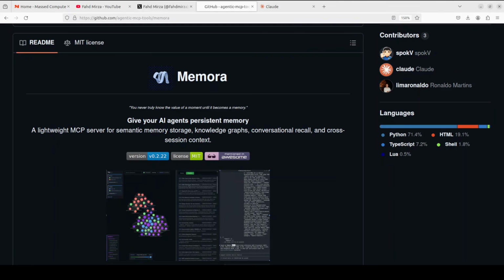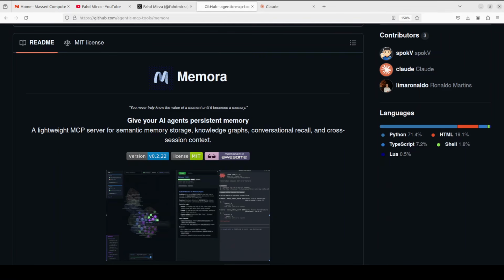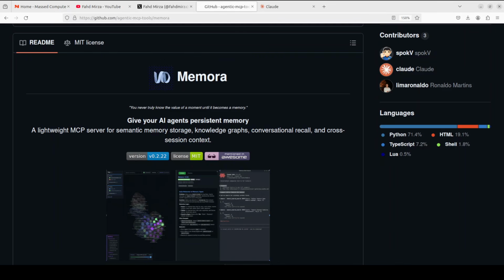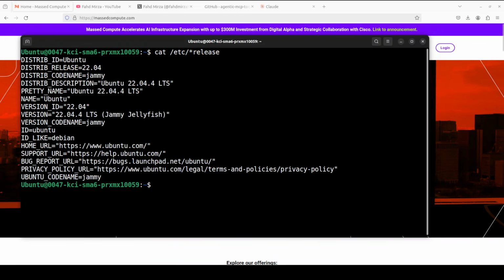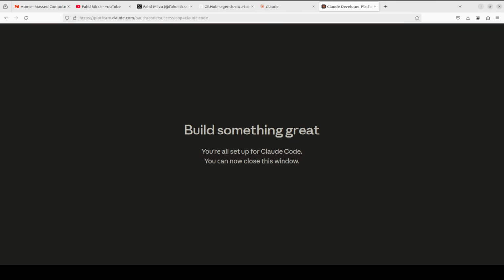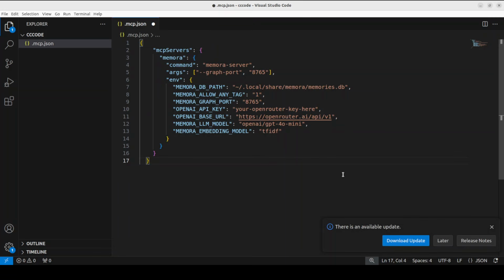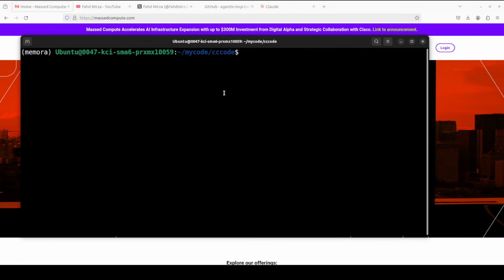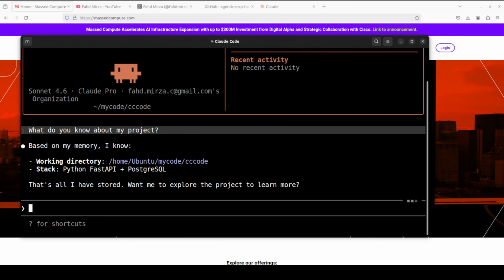Memora: Claude Persistent Memory by MCP Server: Hands-on Demo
This video locally installs Memora, which is lightweight MCP server for semantic memory storage.